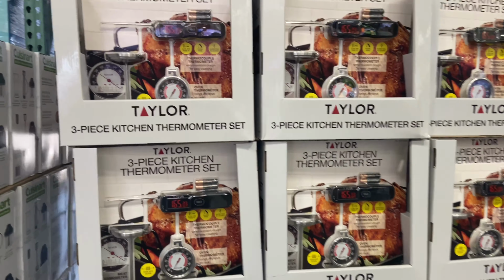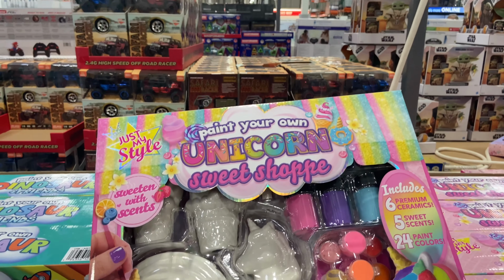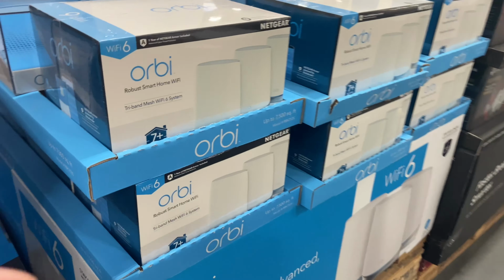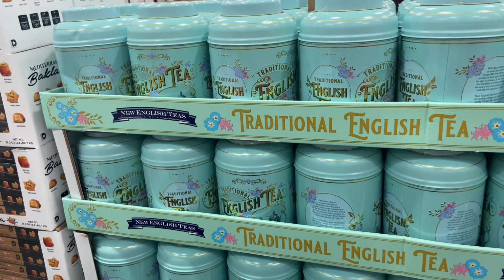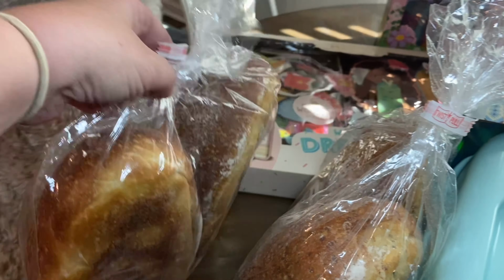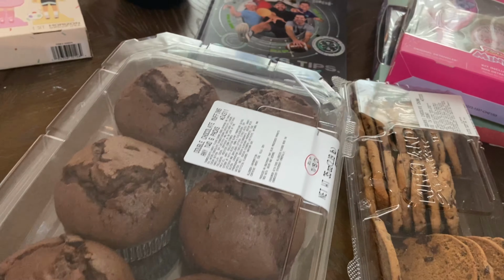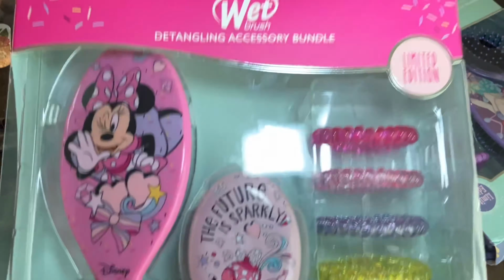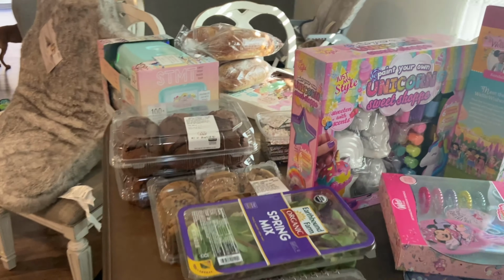COSTCO HAUL AND SHOP WITH ME | What’s new at Costco for Christmas!!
Hi there!  My name is Brittany and I’m a wife and mother to 3 children, and I absolutely love sharing my life here with you all!  I hope you’ll stick around!!